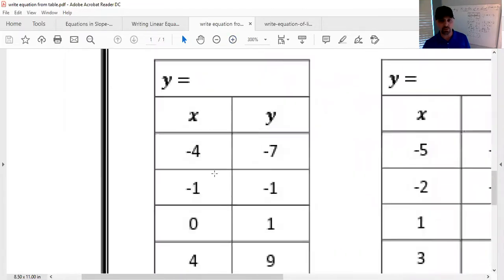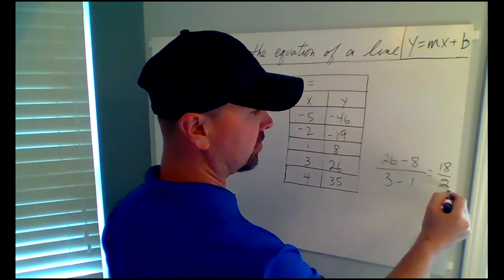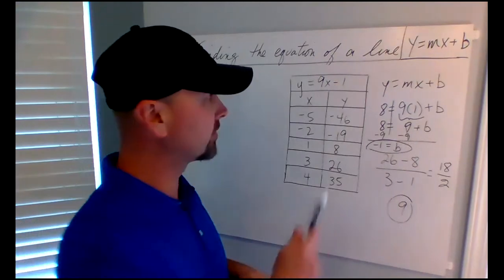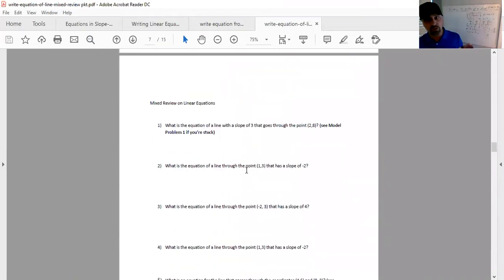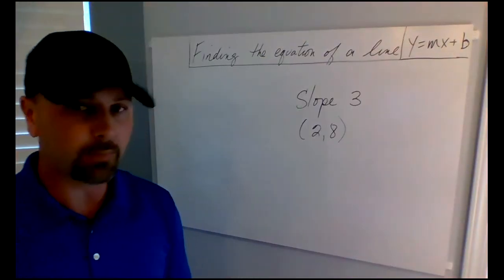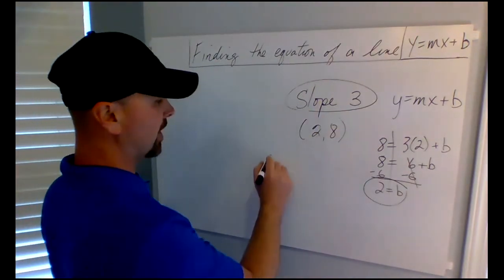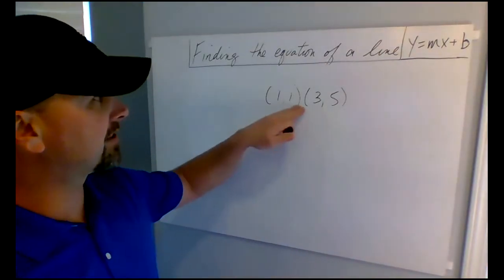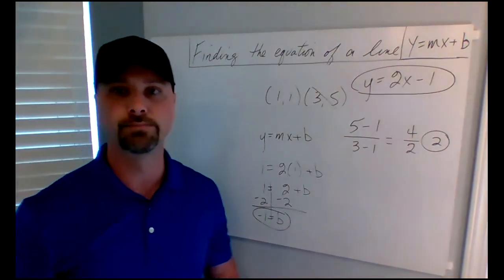#34 Writing an Equation of a Line Part 3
Today we are going through one last skill for the week; writing equations of a line from a graph, table, and coordinates.  This is usually a fairly complicated skill to teach/learn, but I feel like if you were on board with yesterday’s videos then this should just pick up where those left off.

Writing the equation of a line from a table, graph, or coordinates comes down to knowing the two things needed for slope-intercept form; slope and y-intercept.  We have already covered how to find the slope of a line in previous videos and you should be fairly comfortable with that.  The only thing we really have to learn is how to find the y-intercept, when we don’t have a graph to look at.  We will work on this skill throughout the video and do several examples for writing the equation of a line.